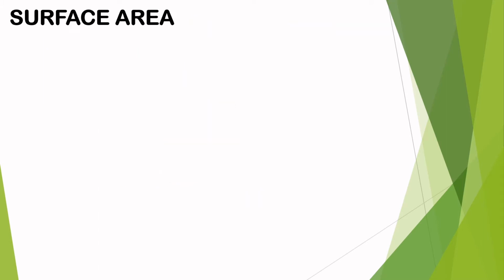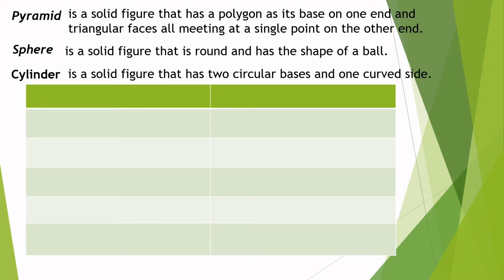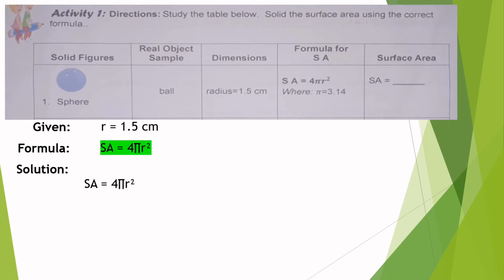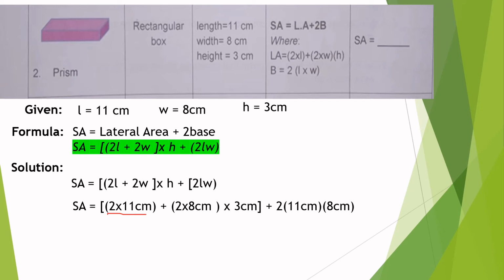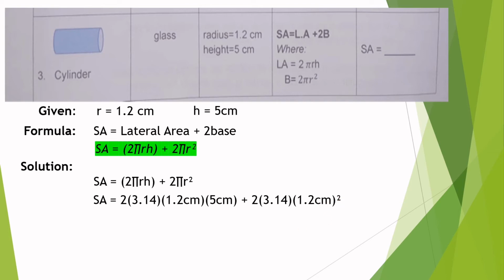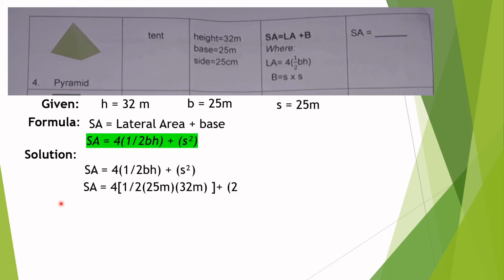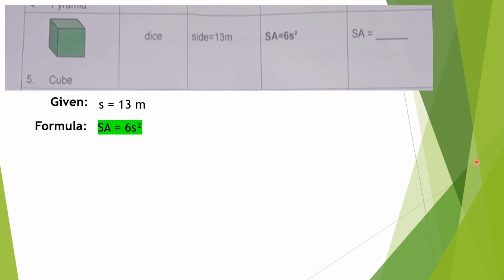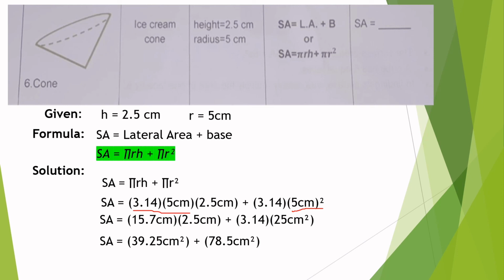SURFACE AREA OF A SOLID FIGURE